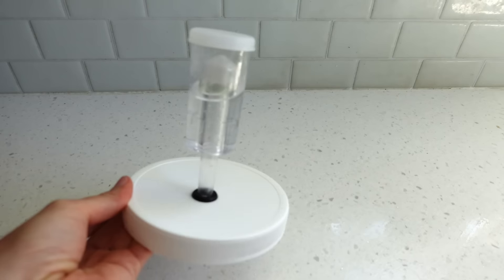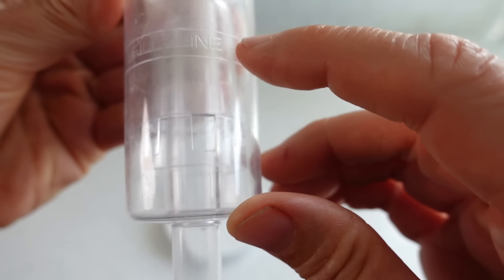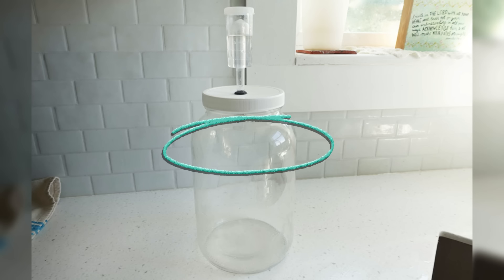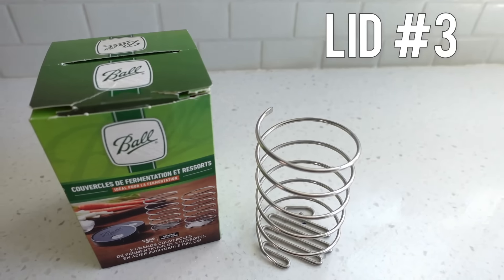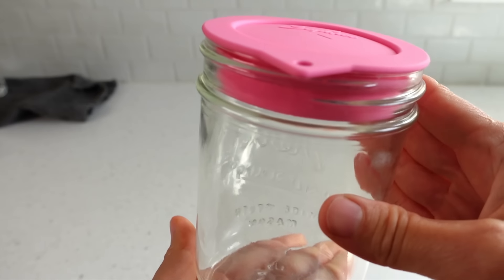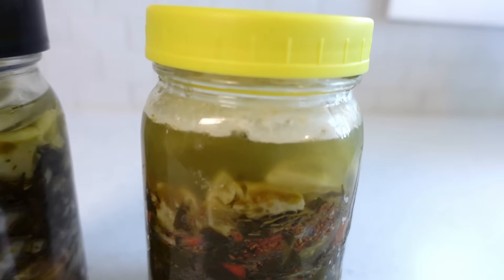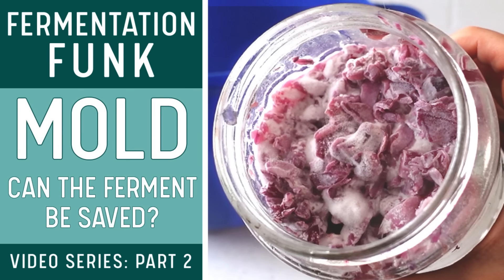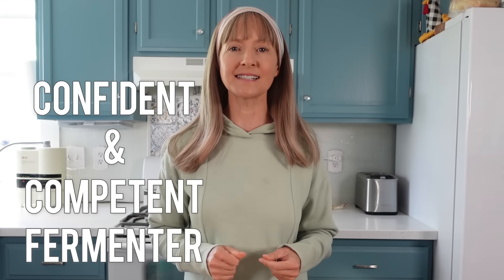BEST FERMENTATION LIDS (and worst) Tested with Results!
There are many fermentation lids to choose from.  Is there such thing as a best fermentation lid? Are there any fermenting lids that should be avoided?  In this video I test 6 different fermenting lids. I'll show you how they work, how to use them and the results they produce.

1.) 4 Lids + Extractor Pump (plus 2 Glass Weights)
2.) 4 Lids + Extractor Pump

🟢WATER & GROMMET LIDS
• For Wide Mouth Jar (4 pack)
• For Gallon Jar

🟢BALL™ LIDS & SPRING

🟢SOPHICO LIDS
• For Wide Mouth Jar

🟢REGULAR PLASTIC LIDS
(8 pack)
(16 pack)

🟢GLASS FERMENTING WEIGHTS

➡️ CHAPTERS:
00:00 Intro
00:52 Water & Grommet Lid
04:43 Regular Lid
05:55 Ball Lid & Spring
06:37 Sophico Lid
07:30 The Easy Fermenter Lid
10:30 Mason Tops Pickle Pipe